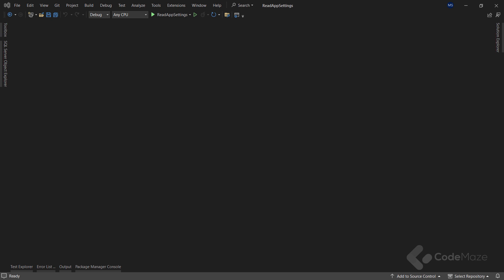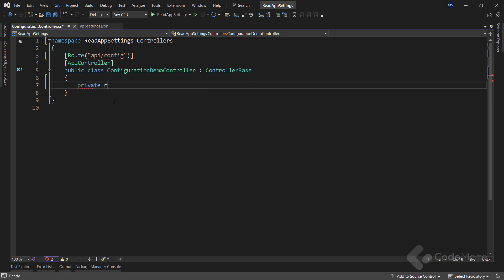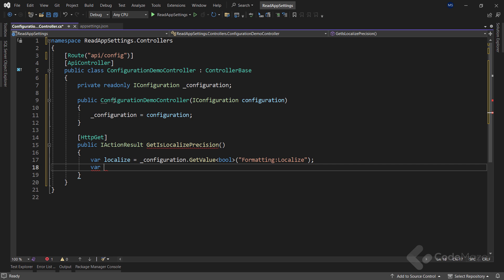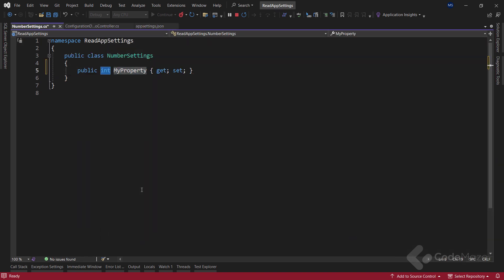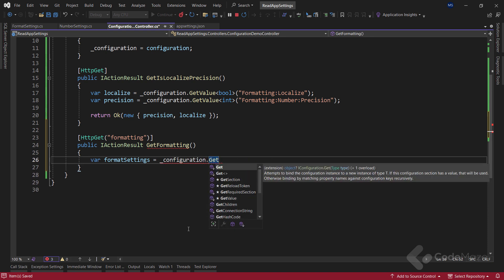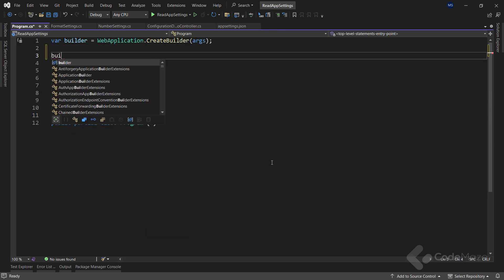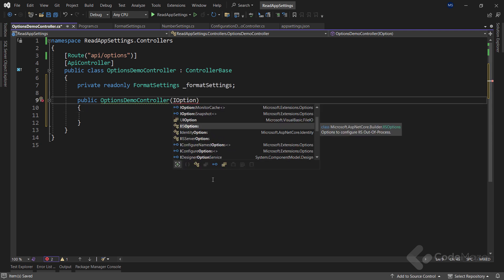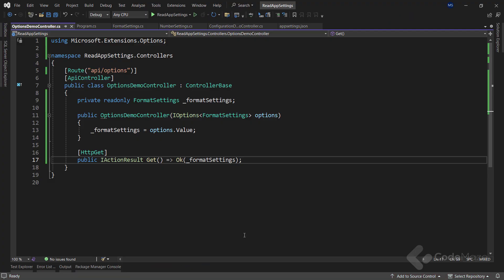How to Read AppSettings Values From a JSON File in ASP.NET Core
Many times we have to read some sort of values from the appsettings file in our .NET project, but are we reading those values using the recommended approach?
In this video, we will show you how to use recommended ways to read AppSettings values from a JSON file in .NET Core.